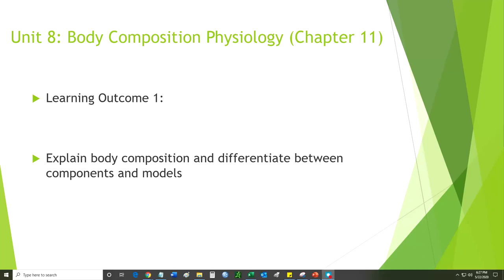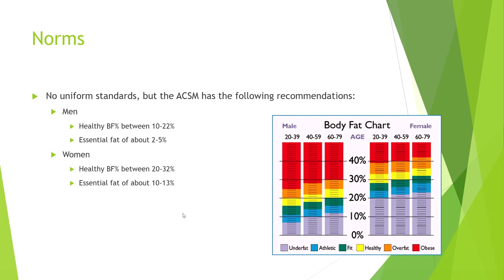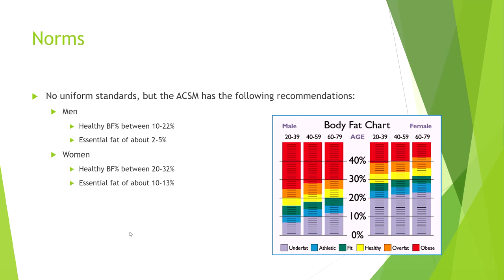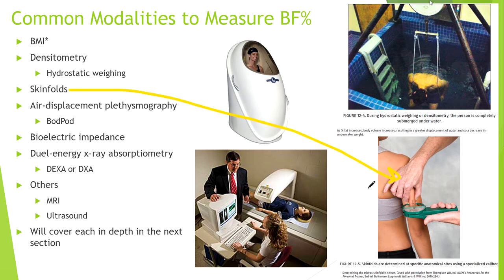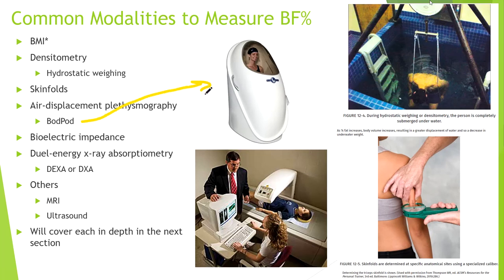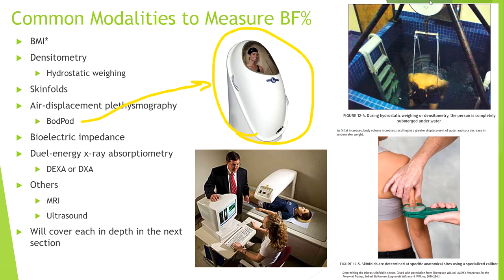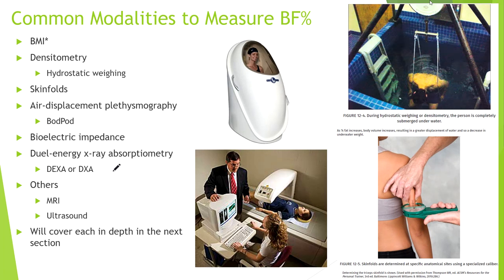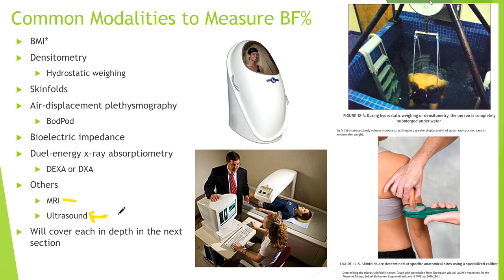Park University FW-250 Exercise Physiology Unit 8 LO1 Body Composition Anthropometrics Overview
Unit 8: Body Composition Physiology (Chapter 11)
Learning Outcome 1:
Explain body composition and differentiate between components and models.

Exercise Physiology: Integrating Theory and Application
Authors: William J. Kraemer PhD FACSM; Steven J. Fleck PhD; Michael R. Deschenes PhD
Edition: 1 Har/Psc
Publisher: LWW
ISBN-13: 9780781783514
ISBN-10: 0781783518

Dr. Mike Swoboda, DHSc, CSCS, EP-C, Exercise is Medicine Credential Level II, FNS
Assistant Professor, Fitness and Wellness
Faculty Athletics Representative
College of Education and Health Professions
Park University | Gilbert Campus | Office: 235